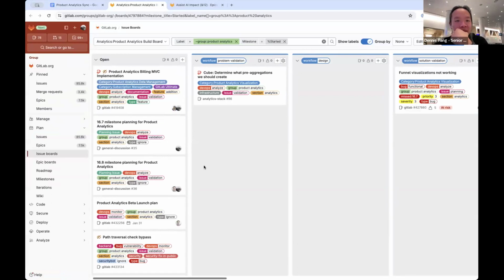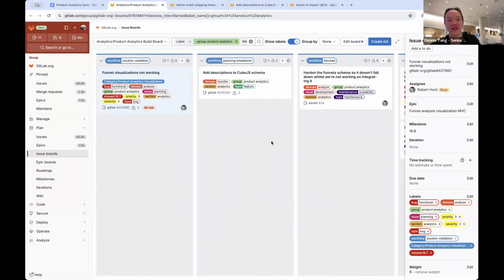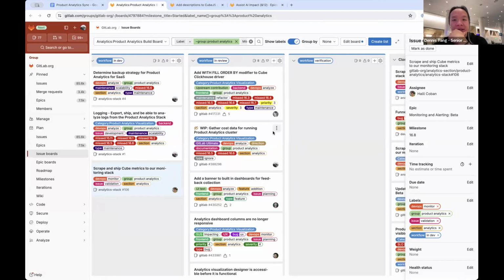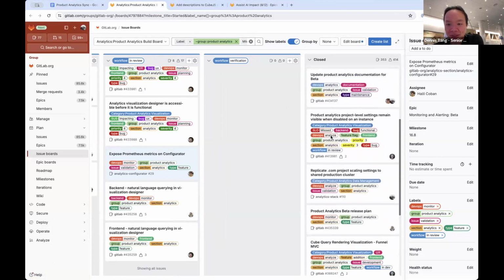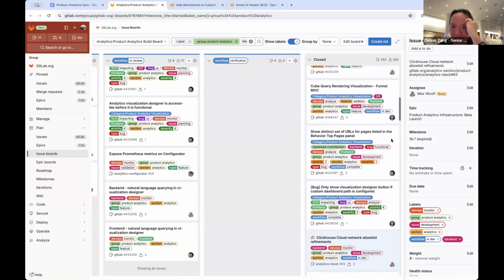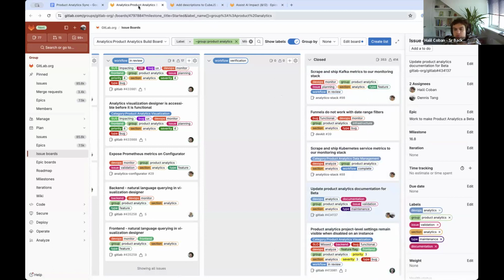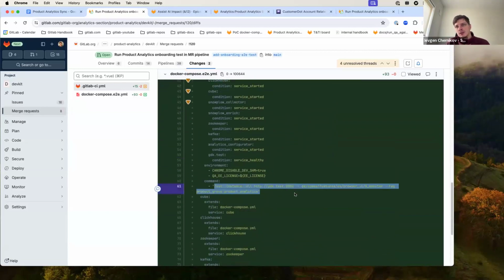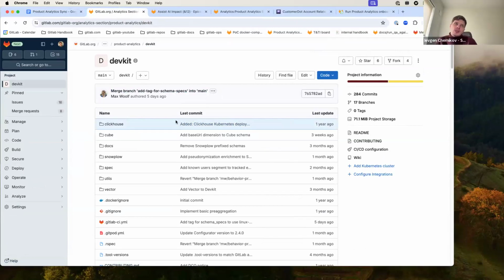2024-01-09 Product Analytics Group Sync